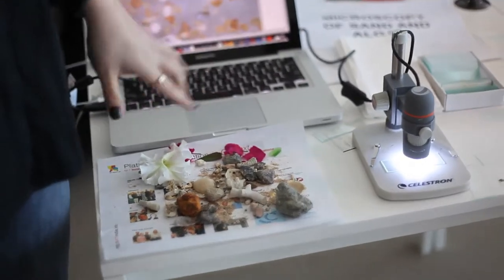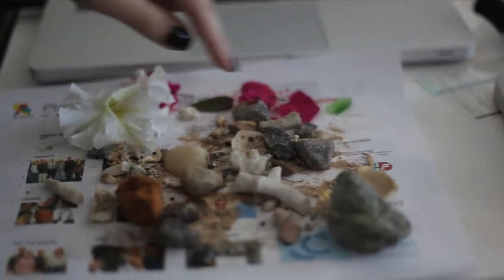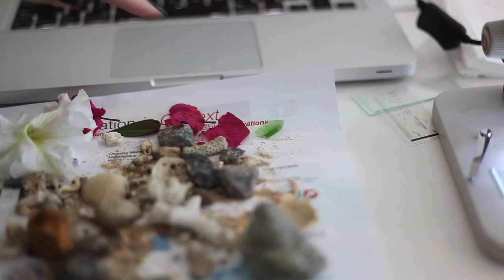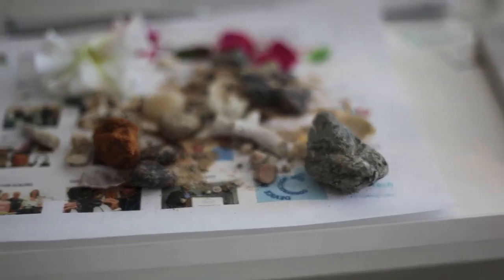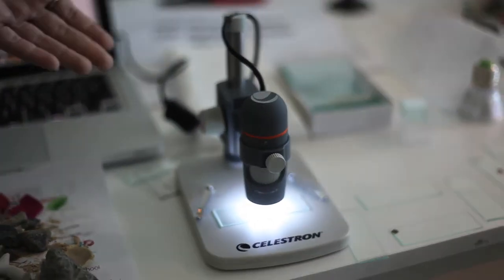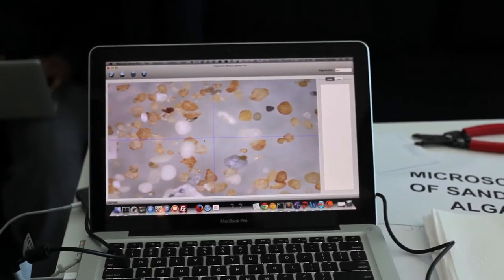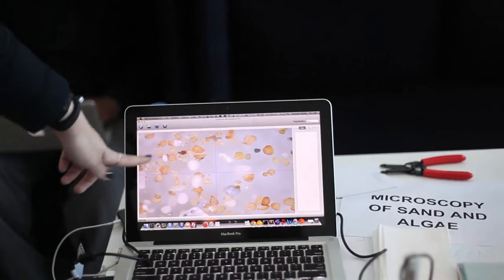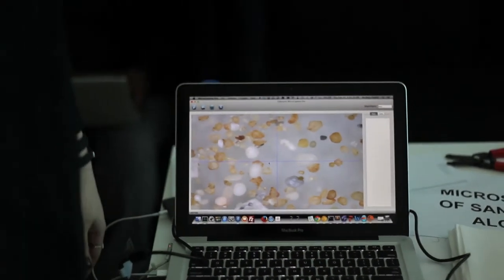MIT Media Lab + Wamda Workshop Abu Dhabi 2014: Hind Hobeika of Instabeat